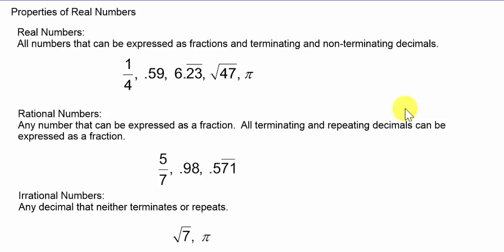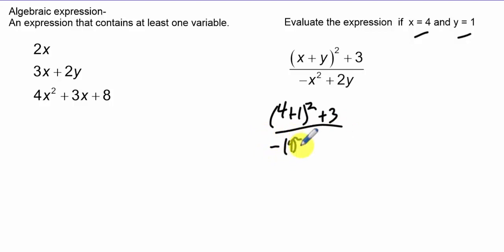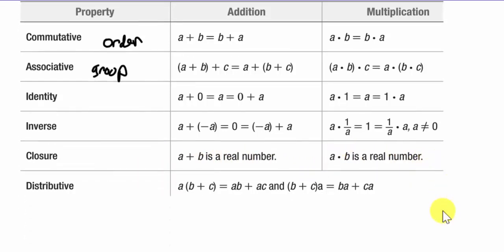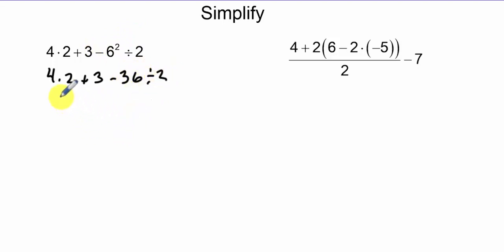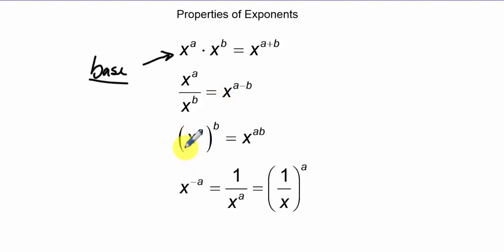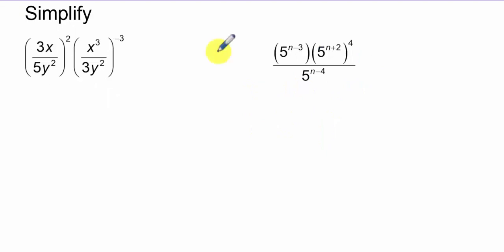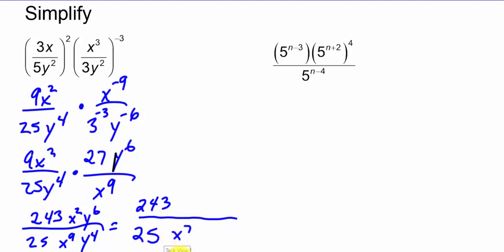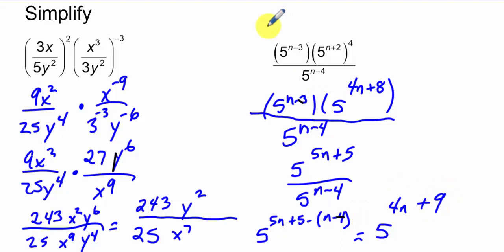Lesson 1 hon 2 trig prop real numbers and exponents